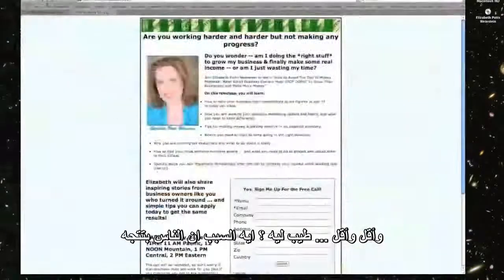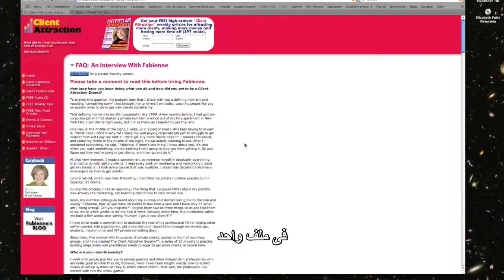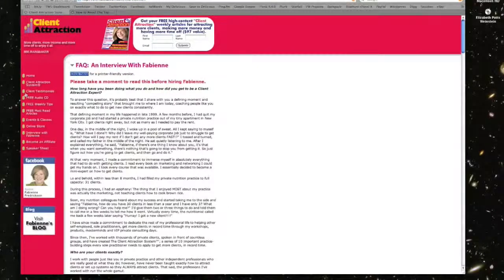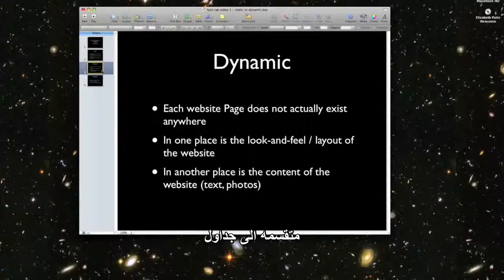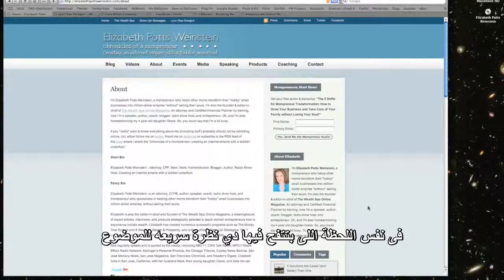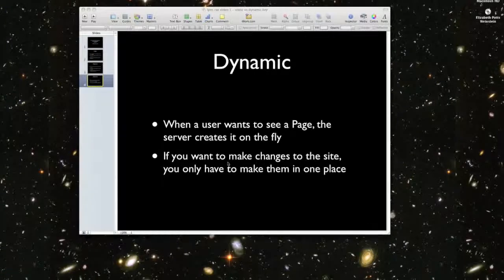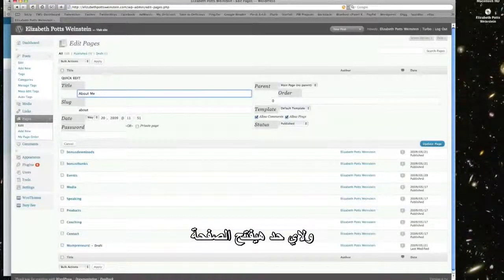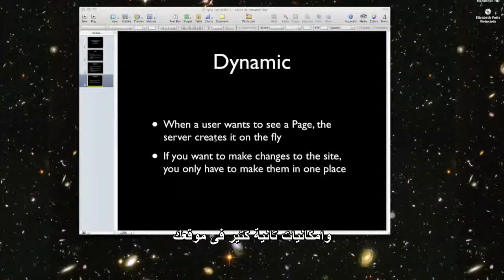الفيديو السابع : الفرق بين المواقع الثابته والمتغيره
من الاخر عايزين_نتعلم_ ويب_صح

النهارده بنكمل معاكم سلسلة فيديوهات مترجمة "بلغة عامية" يارب تعجبكم :)

فيديو النهارده بيوضح ليكم ايه الفرق ما بين المواقع الثابته والمواقع المتغيرة :)

تقدر تتابع سلسلة خاصة بكل المبتدئين في مجال الويب وده رابط الـ Playlist بتاعها تقدر تتابعها باستمرار :) وكل يومين هنزل فيديو جديد !!!

عايزين_نتعلم_ ويب_صح